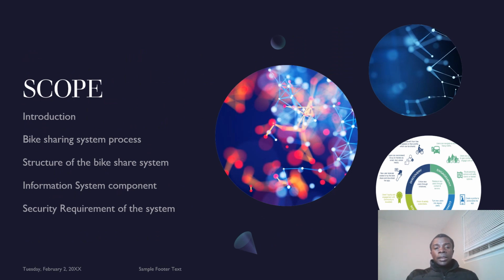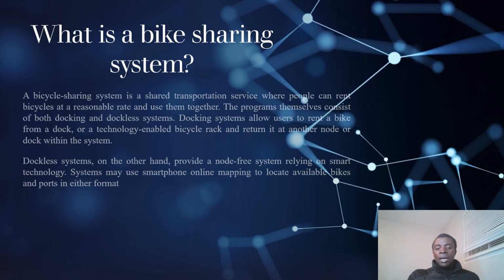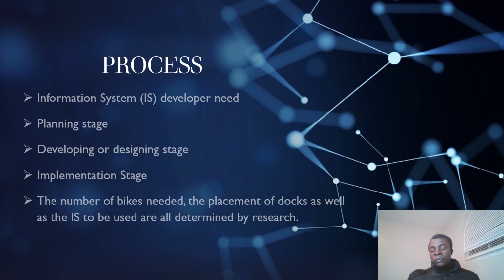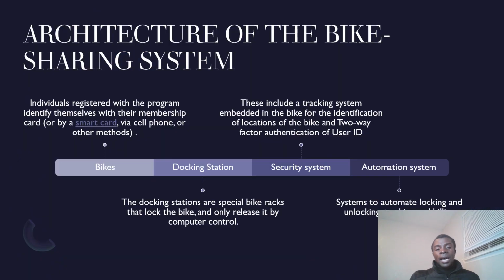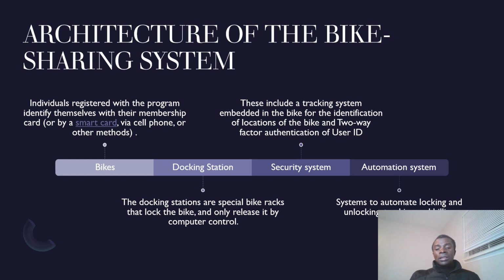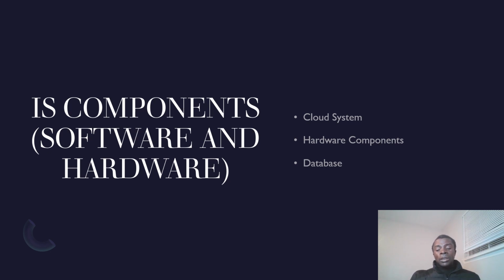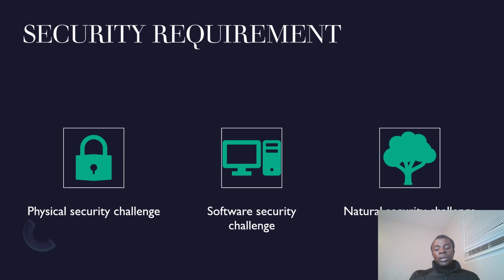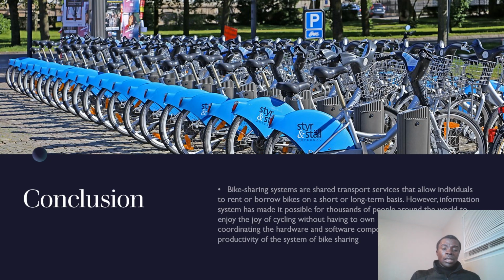1706064 Unit 8MIS605BIKE SHARING SYSTEM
Power point presentation of steps we have taken in the Bike Sharing project, the rationale behind the solutions we have proposed, and the steps that must be taken to complete the IS development.